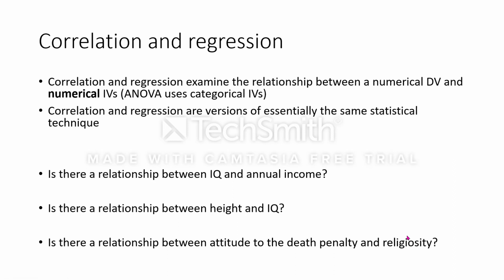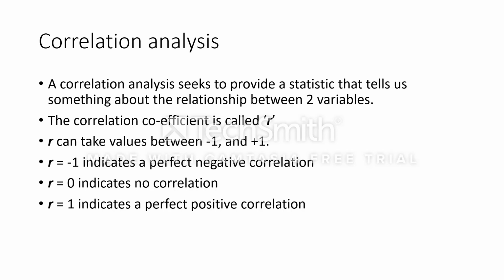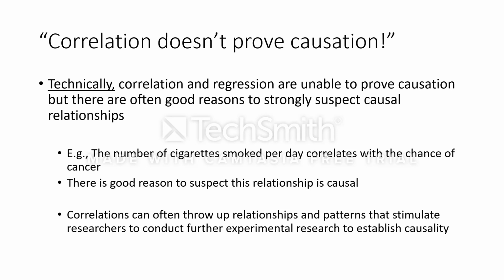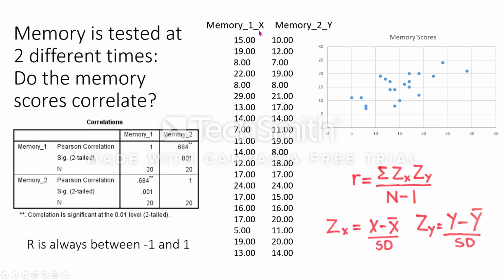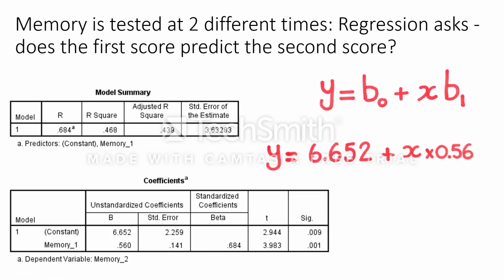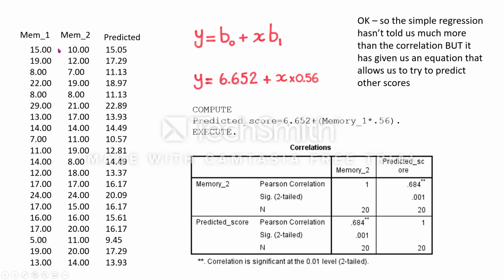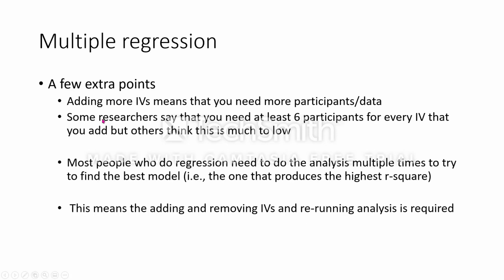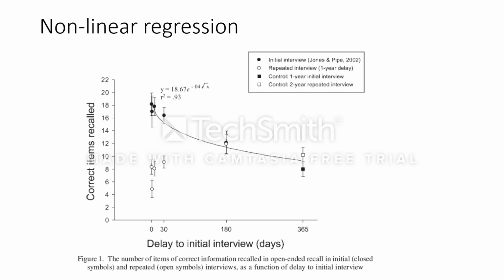W21. 2019. Lecture. Regression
Table of Contents:

00:00 - Correlation and regression
00:10 - Correlation and regression
02:00 - Correlation and regression
02:48 - Correlation analysis
03:51 - “Correlation doesn’t prove causation!”
06:34 - Memory is tested at 2 different times: Do the memory scores correlate?
09:14 - Excel challenge: Interactive spreadsheet of correlation co-efficient calculation
10:57 - Memory is tested at 2 different times: Regression asks - does the first score predict the second score?
13:13 - Slide 9
14:13 - Slide 10
15:23 - Multiple regression
16:49 - Multiple regression
18:01 - Multiple regression
19:22 - Non-linear regression